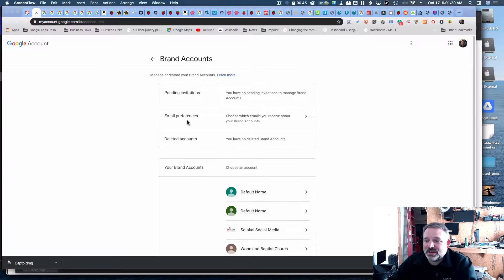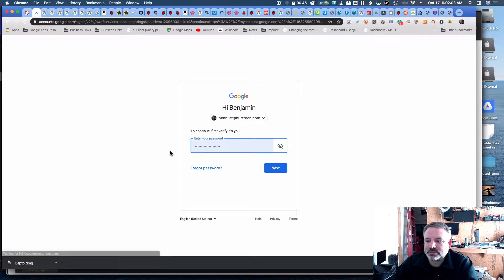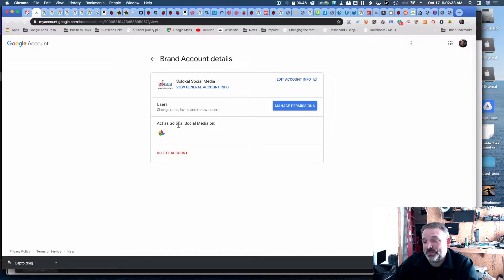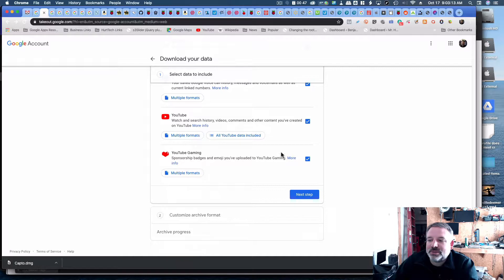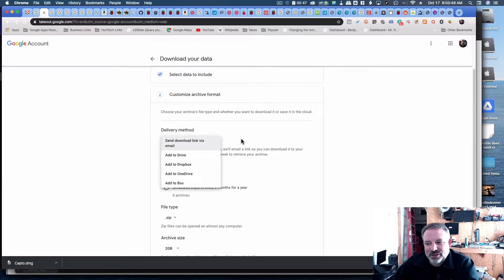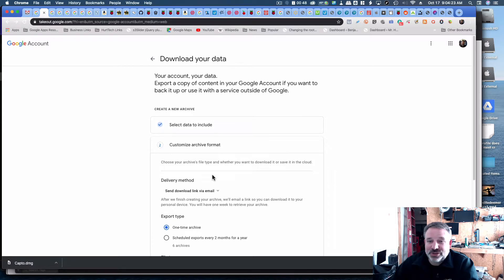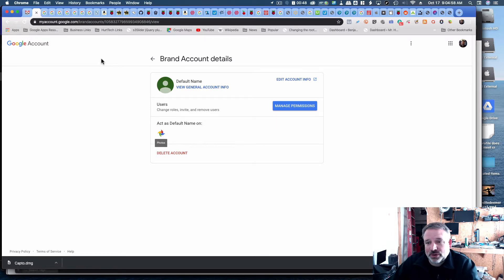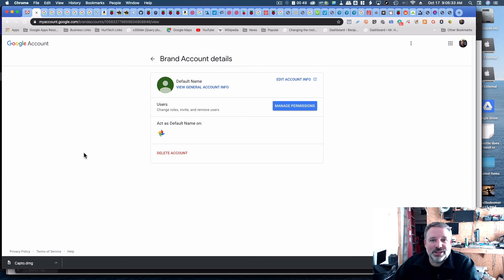How to delete a Google Brand Account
Takeout your Data from Google and delete you Brand Account for compliance with G Suite Edu